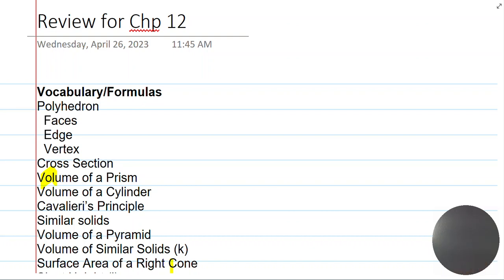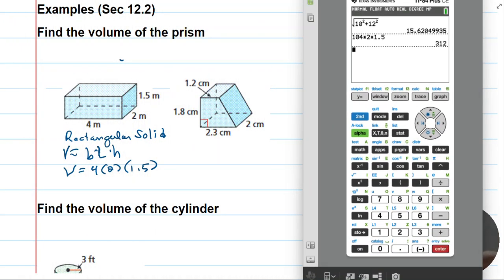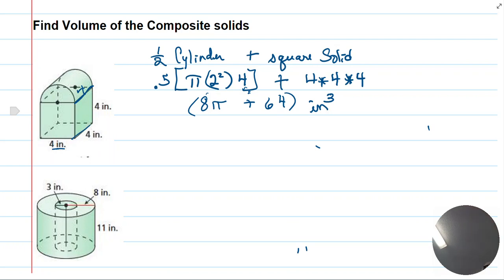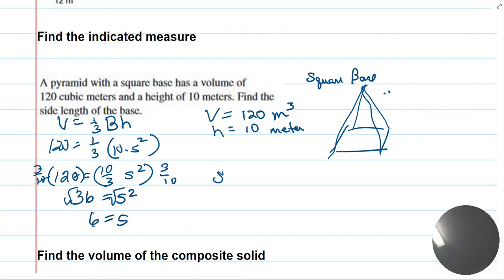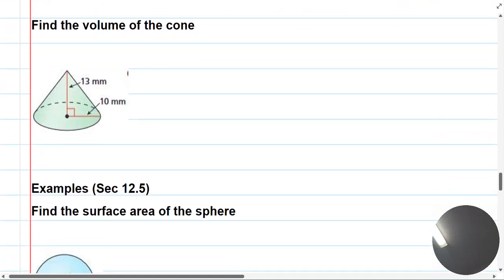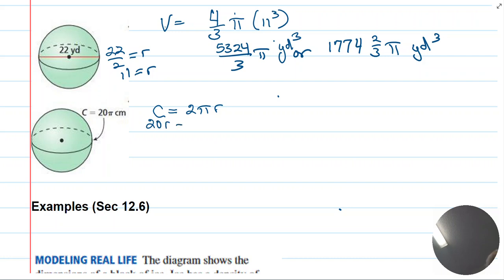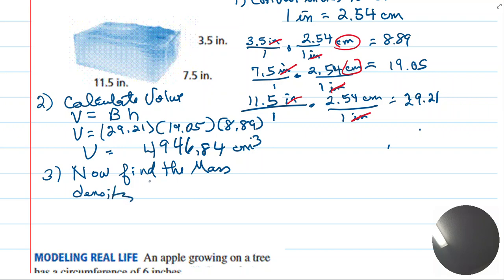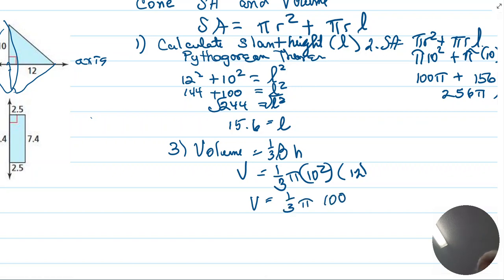Review for Chapter 12 exam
volume and surface area anddensity